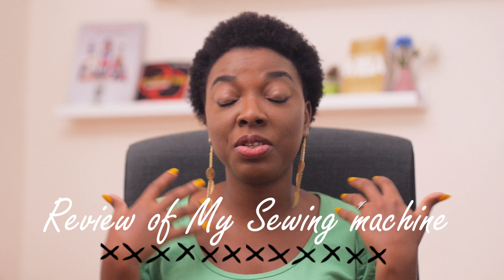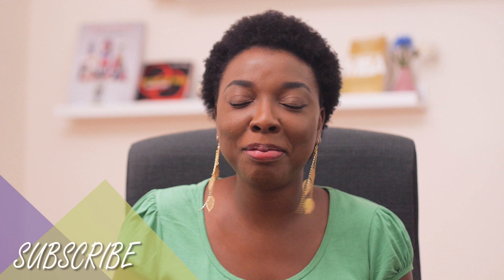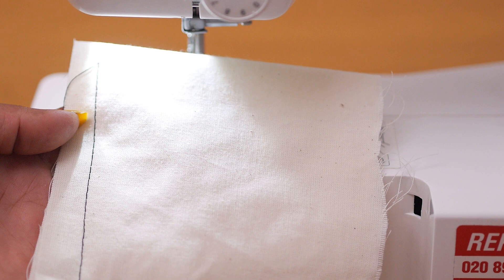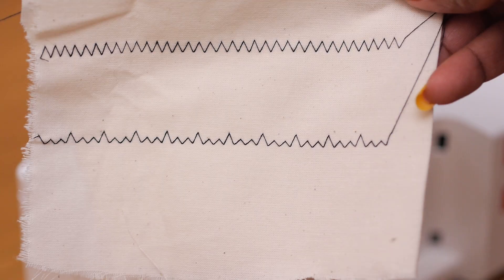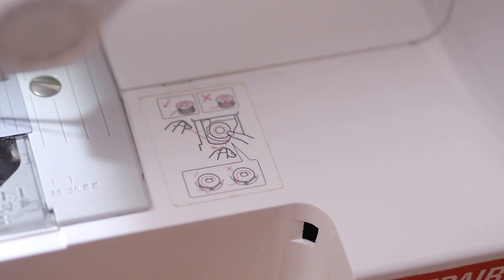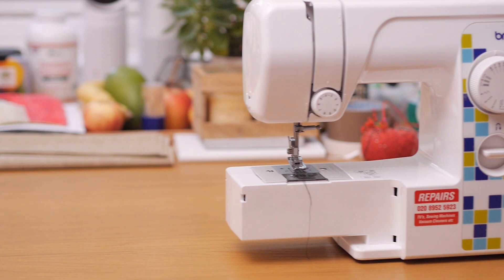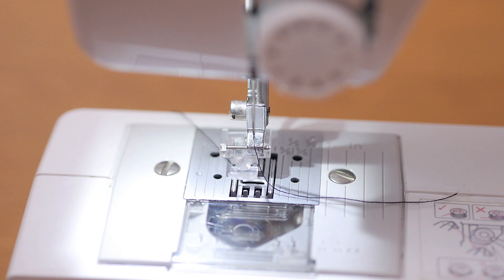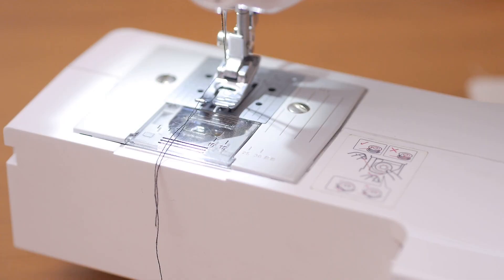£70 SEWING MACHINE HONEST REVIEW | BROTHER LS14 METAL CHASIS SEWING MACHINE | KIM DAVE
Hi sewing bees, in this video I will be giving my honest review of the £70 Brother LS14 metal chasis sewing machine. It is a good domestic sewing machine to start out with if you are a beginner or looking to get a machine on a budget. I got this machine on Amazon.

Ask all your fashion, DIY and sewing related questions below to stand the chance of being answered in my next Request Wednesday video.

Music Used
Arc North - Crimson Sky

Other tracks used are from the YouTube music library.
Video shot with Panasonic gh3 with 45mm Olympus lens